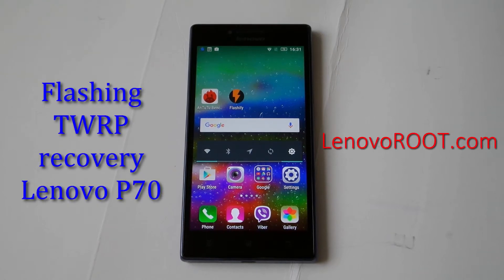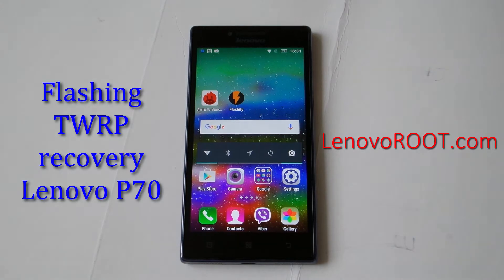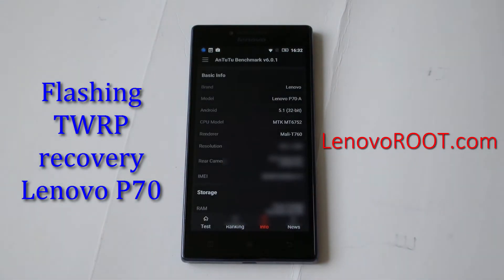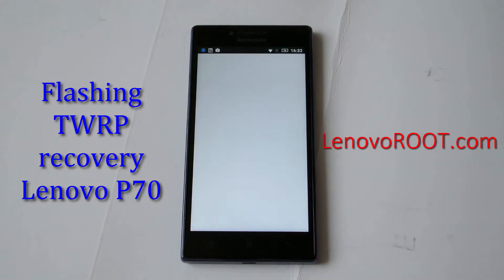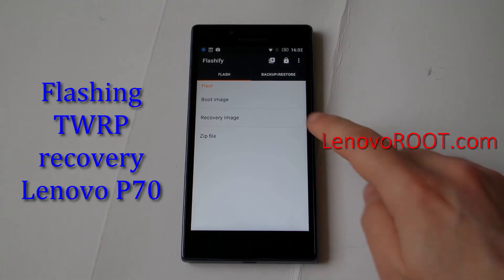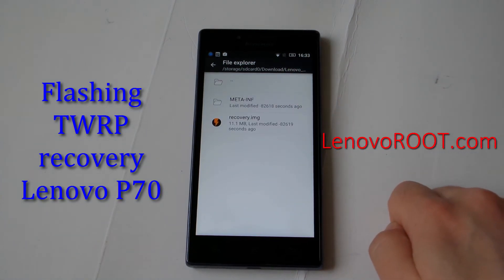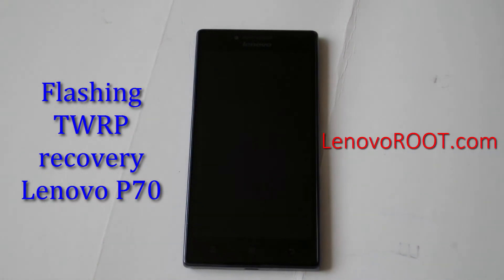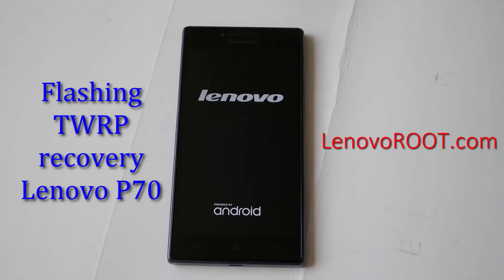TWRP recovery installing Lenovo P70 [first way of flashing]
How to flash TWRP recovery with Flashify app.